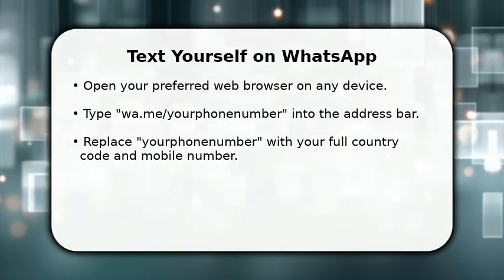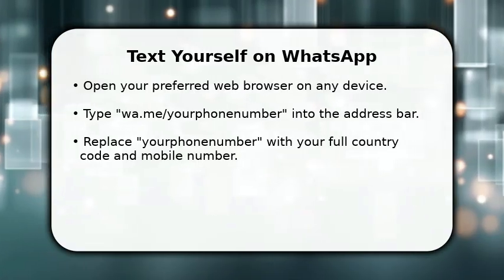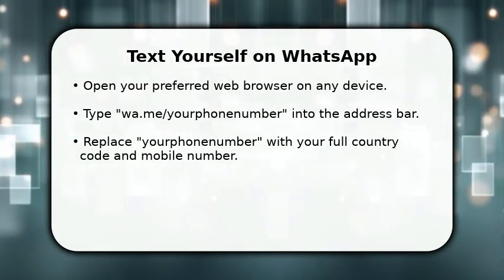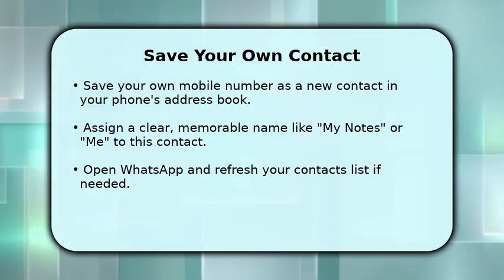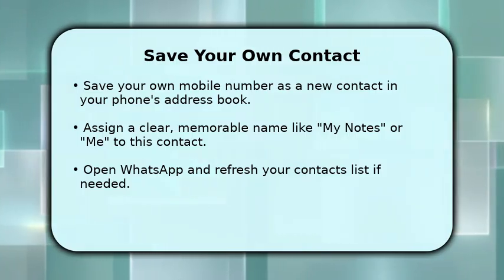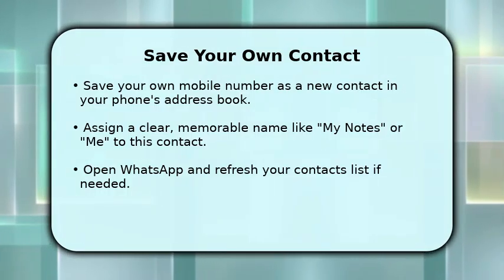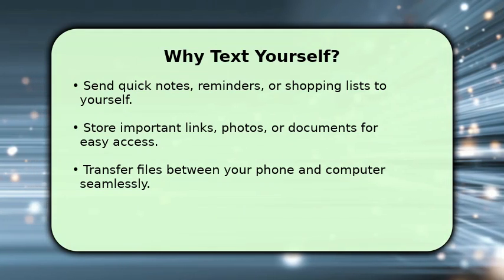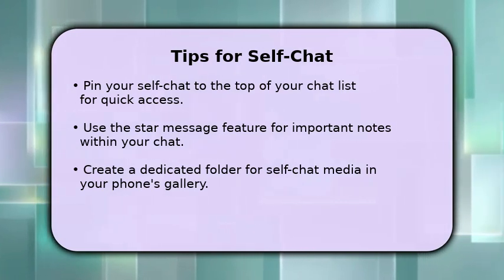How To Text Myself In WhatsApp (Easy Method)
▸ (s) Are you tired of trying to remember phone numbers or struggling to find a way to send yourself messages on WhatsApp? Look no further! In this easy-to-follow tutorial, we'll show you how to text yourself in WhatsApp using a simple and straightforward method. Whether you're looking for a quick note-taking solution or just want to keep track of important reminders, this video has got you covered.

text myself on whatsapp, send message to self on whatsapp, whatsapp notes, reminders on whatsapp, how to text yourself, self messaging on whatsapp, whatsapp tips and tricks, easy method for texting self, whatsapp hacks, send message to own number